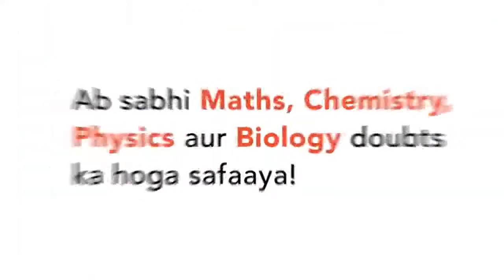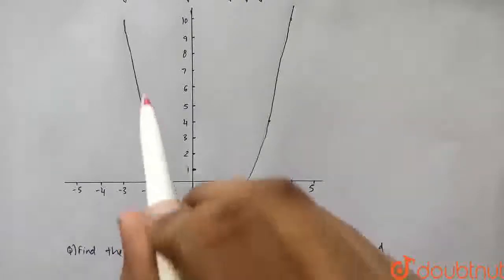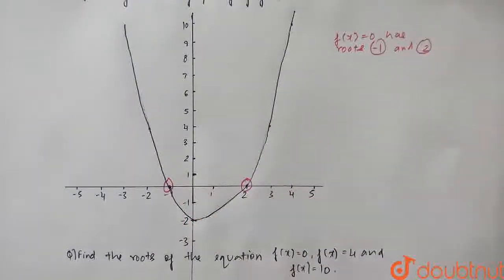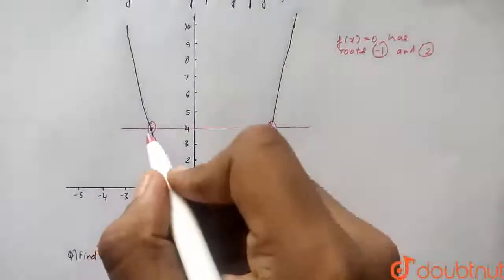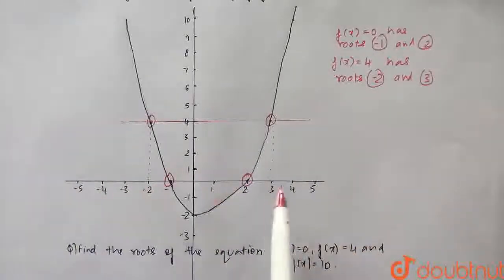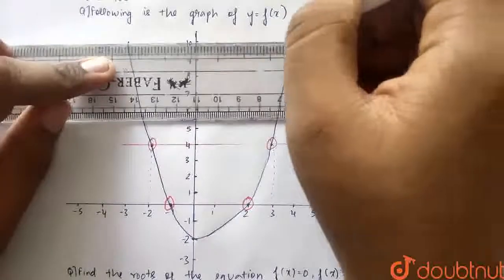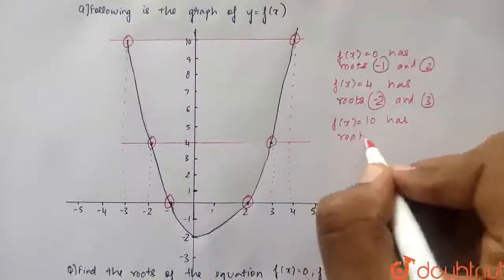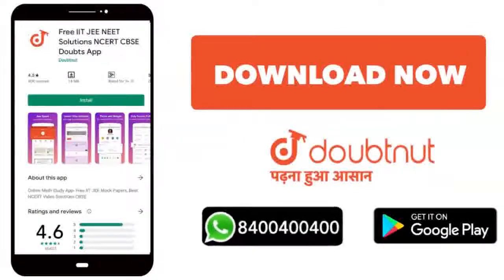Following is the graph ofy = f(x). Find the roots of the equation f(x) = 0, f(x) = 4 and f(x) =...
Following is the graph ofy = f(x). Find the roots of the equation  f(x) = 0, f(x) = 4 and f(x) = 10.
Class: 12
Subject: MATHS
Chapter: GETTING STARTED WITH GRAPHS
Board:IIT JEE

👉 Have Any Query? Ask Us.